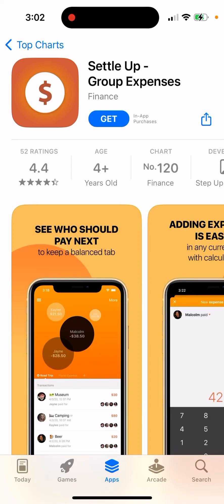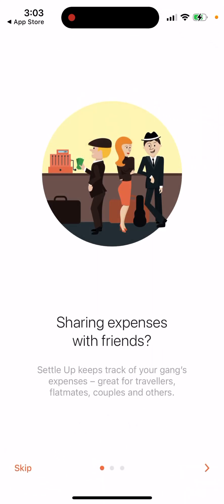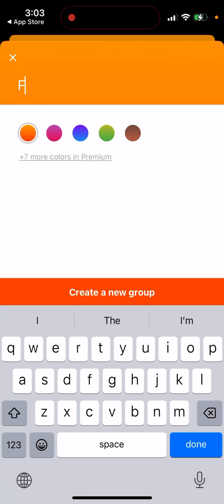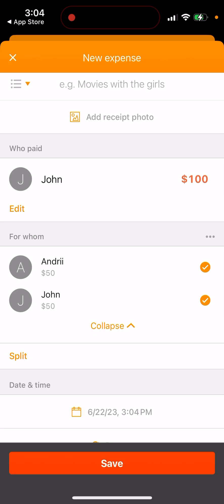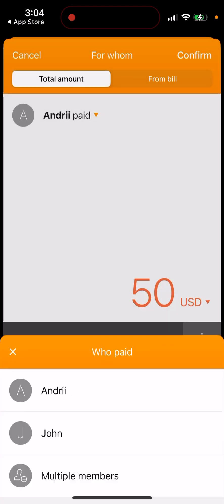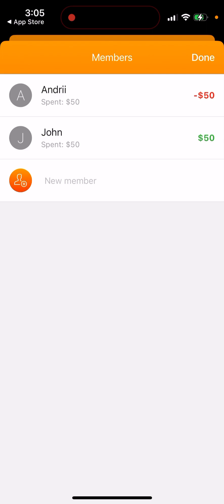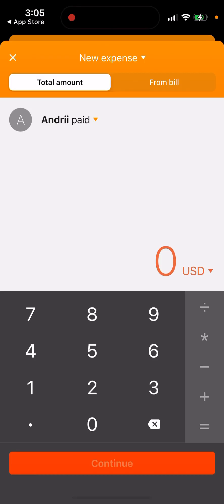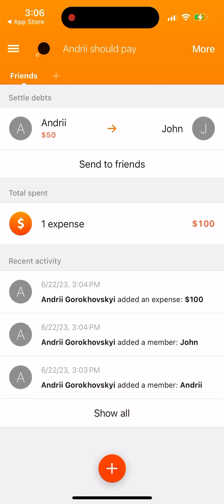Settle Up app - Group Expenses - how to use